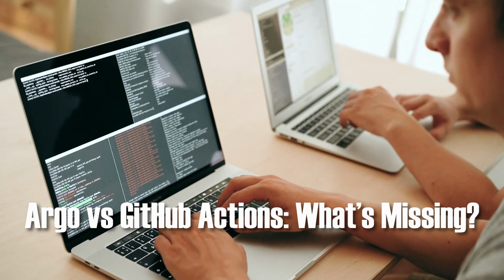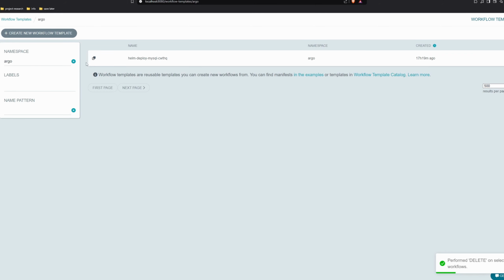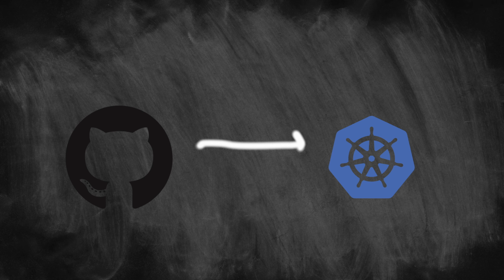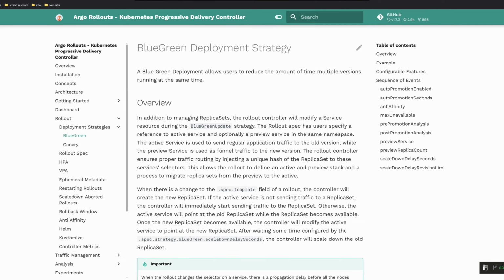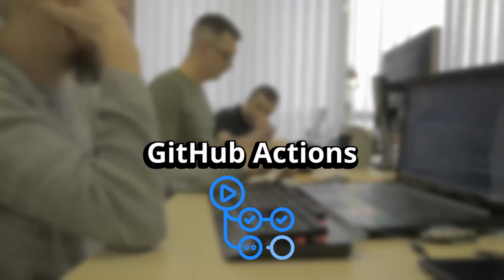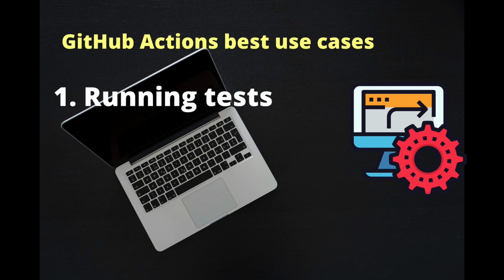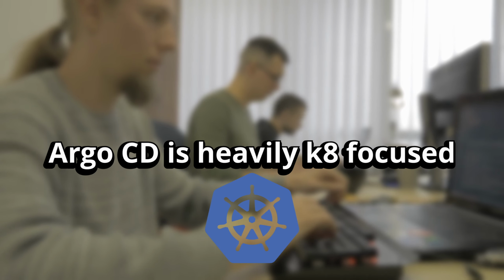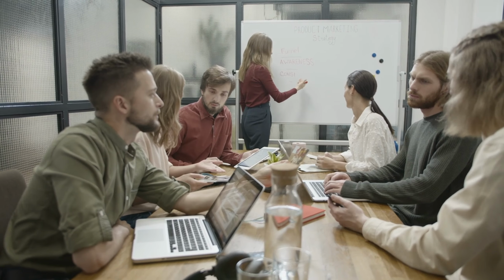Argo Workflows vs. GitHub Actions: Which is the Ultimate CI/CD Tool?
Argo Workflows and GitHub Actions both offer powerful CI/CD capabilities, but which one is the best for your DevOps pipelines? In this video, we break down their strengths, weaknesses, and ideal use cases. Watch now to find out which tool fits your workflow best! 🚀

👉 **Check me out on Udemy or Medium**